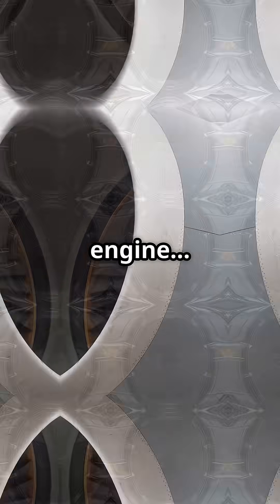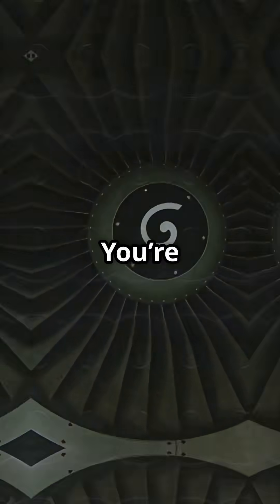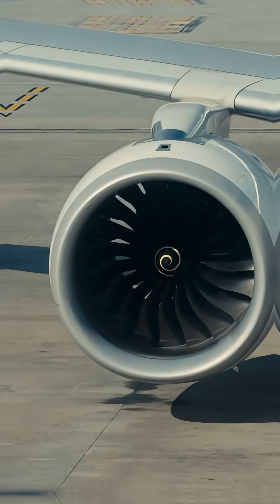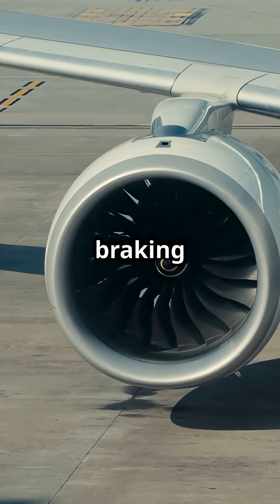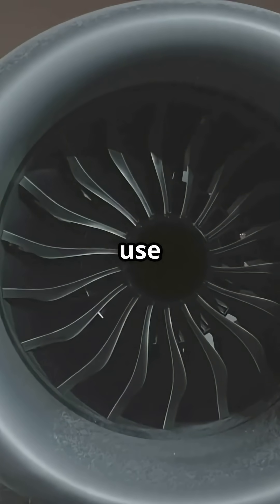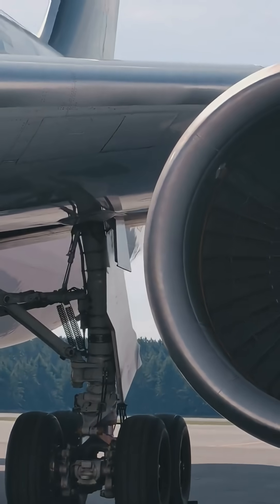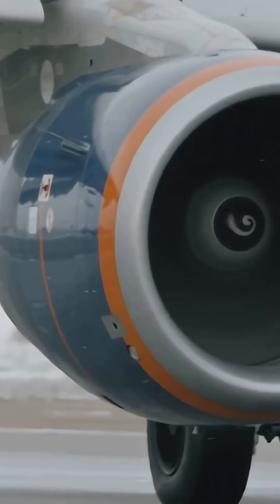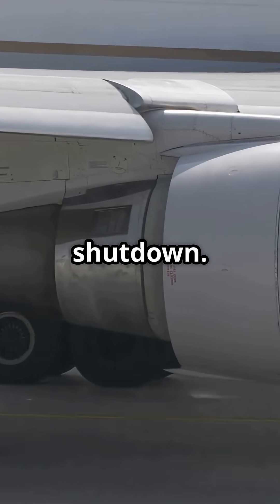The 787’s Engines Don’t Stop When You Think They Do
The engines are off… so why are they still spinning?
On the Boeing 787, those massive GEnx turbofans keep rotating for over a minute after shutdown — and it’s not a glitch. It’s physics.

In this calm but fascinating breakdown, we explore:
– 🌀 Rotational inertia
– 🛢️ Ultra-efficient bearings
– 👷‍♂️ Why ground crews must keep their distance
– 🛩️ How this is actually a mark of elite engine design

Modern aviation doesn’t waste energy — it stores it.